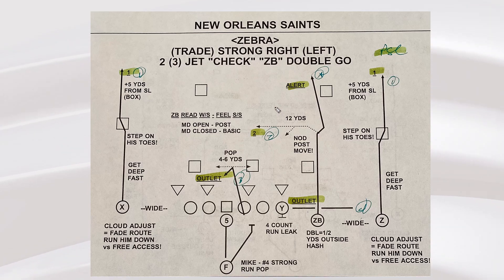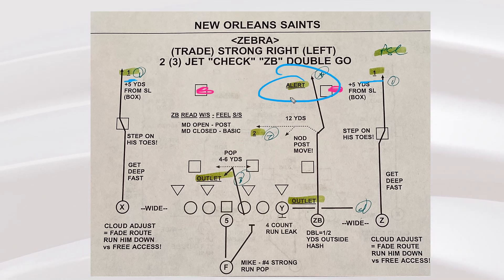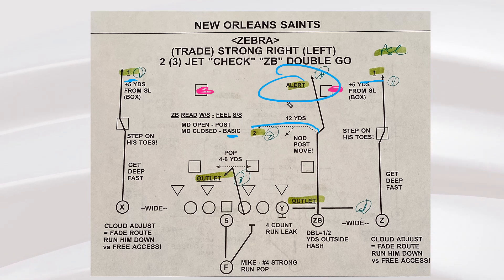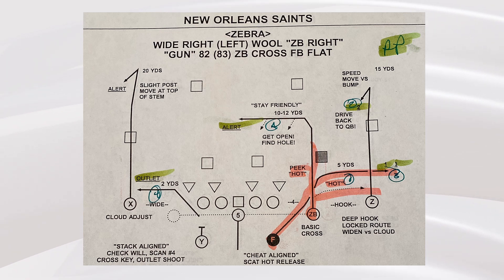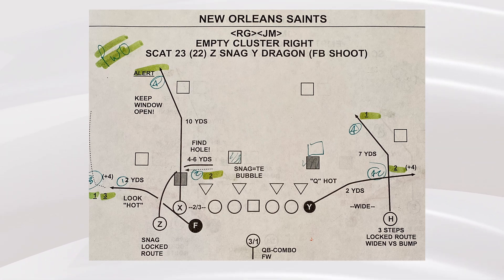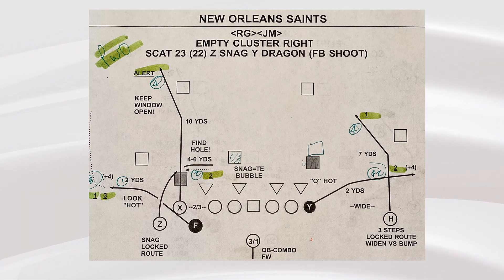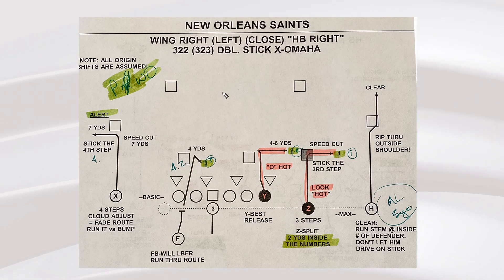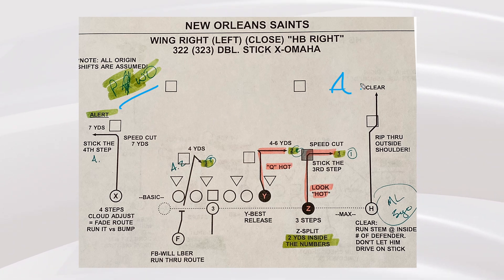What's an Alert? Part 2 (w/ Images)